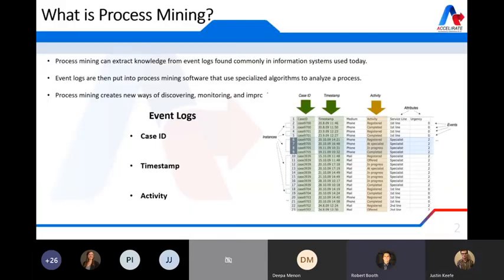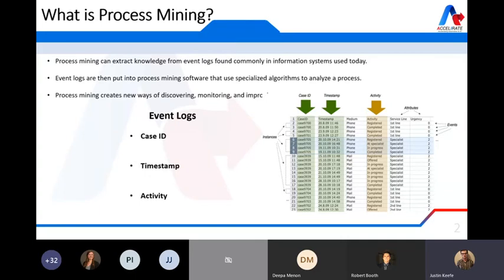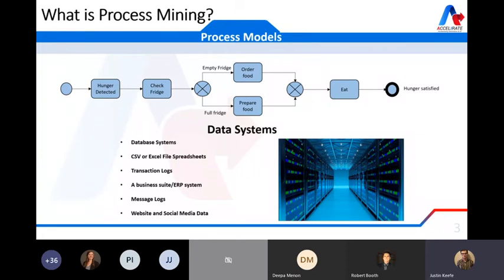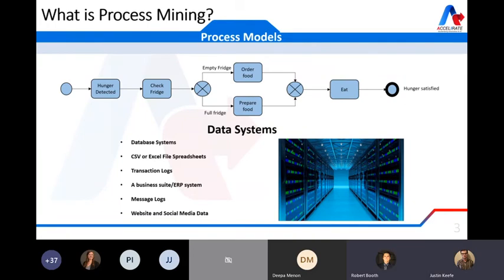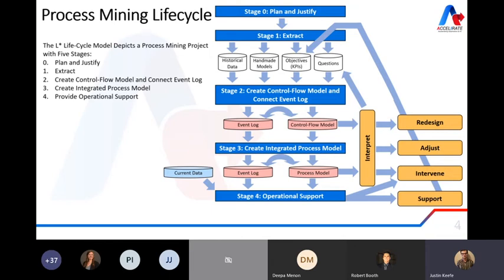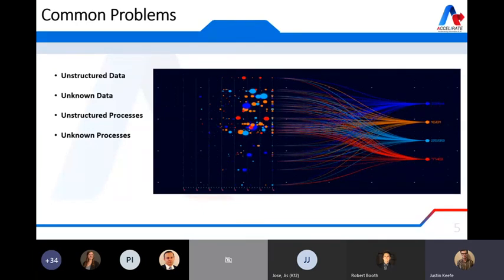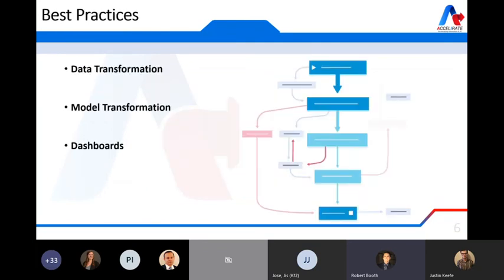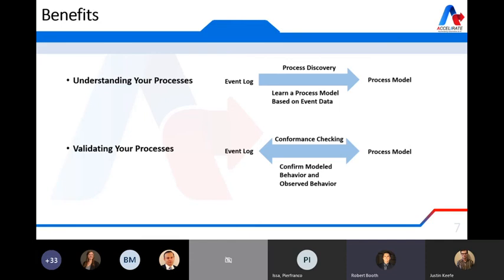Workshop Series Lesson 7 Process Mining Establishing Insights 1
Lesson 7: Process Mining - Establishing Your Insights

Speakers: Robert Booth, Justin Keefe